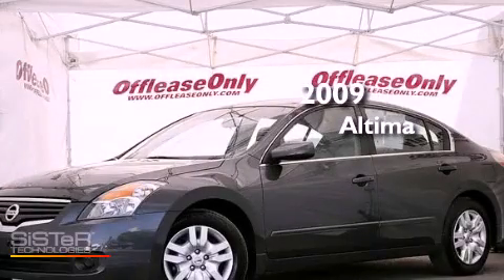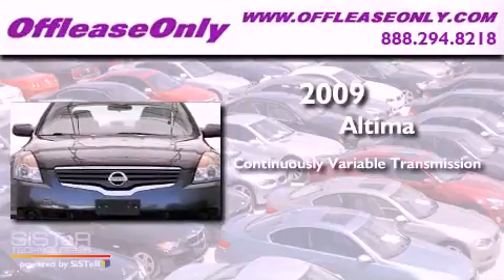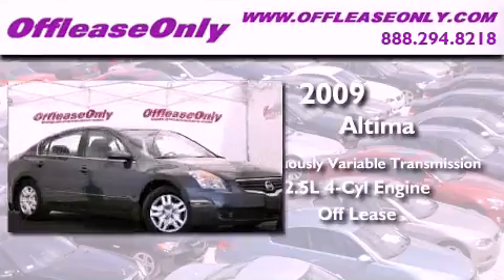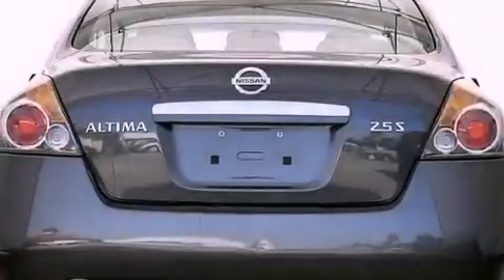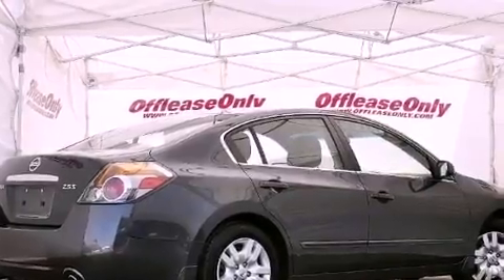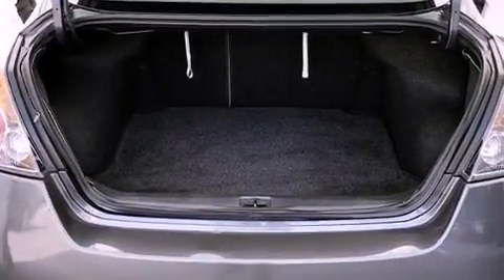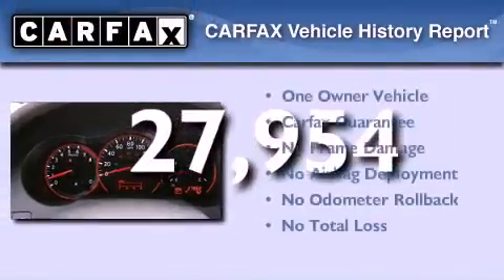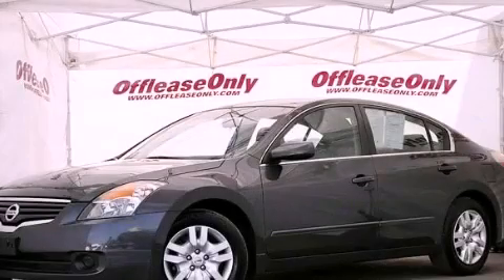Used 2009 Altima Coconut Creek FL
Year : 2009
 Make :
 Model : Altima
 Engine : Gas I4 2.5L/
 Trans . : Variable
 Exterior : Dark Slate Metallic
 Miles : 27,954
 Interior : Frost
 Stock : 38511

 Used 2009       Altima Lake Worth FL